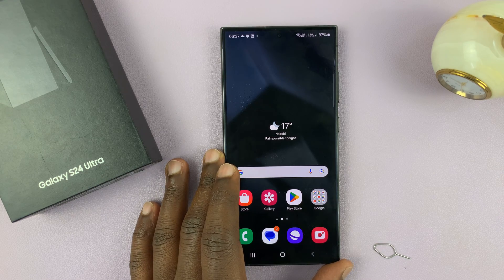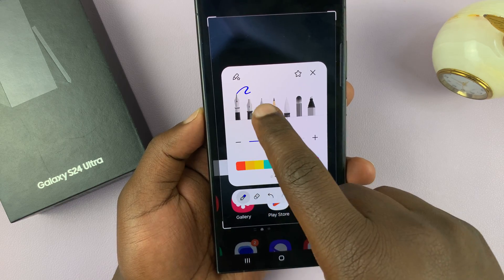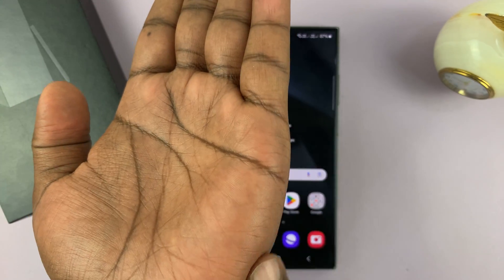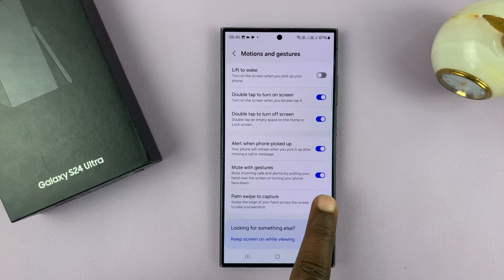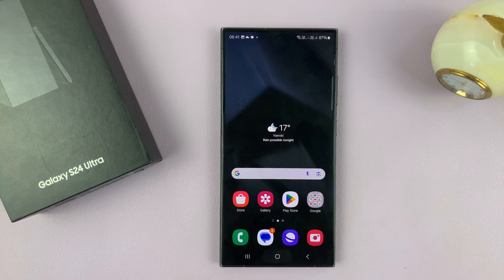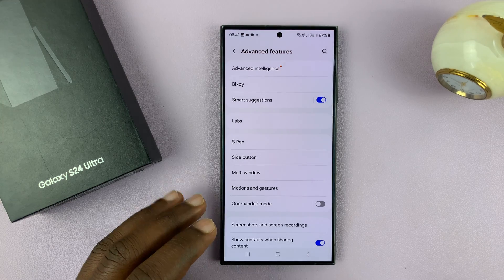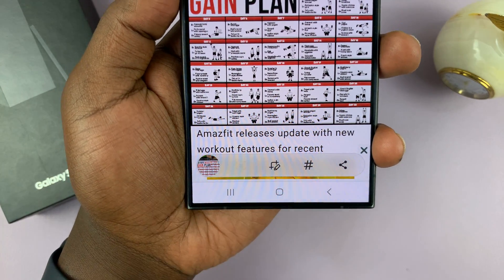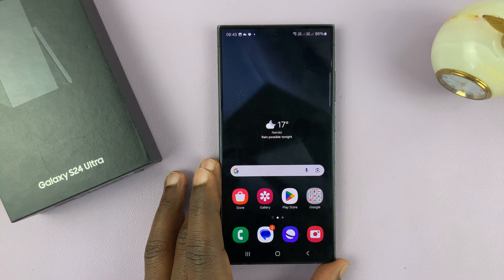Samsung Galaxy S24 / S24+ / S24 Ultra: How To Take Screenshots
Learn how to take screenshots on the Samsung Galaxy S24, S24+, and S24 Ultra.

The Samsung Galaxy S24 series has taken smartphone technology to new heights, offering an impressive array of features and capabilities. One basic yet essential function that users frequently utilize is taking screenshots.

Whether you want to capture a memorable moment, share important information, or troubleshoot an issue with customer support, knowing how to take screenshots on your Galaxy S24, S24+, or S24 Ultra is crucial. In this tutorial, we'll walk you through the various methods available to capture screenshots effortlessly.

Timestamps
0:00 - Intro
0:22 - Using physical buttons
1:17 - Palm Swipe feature
1:57 - Enable Palm Swipe
2:36 - Quick Settings Panel
3:41 - Scrolling Screenshots
5:32 - Outro

Samsung Galaxy A15:

Samsung Galaxy A05 (Unlocked):

Cell Phone Tripod Adapter